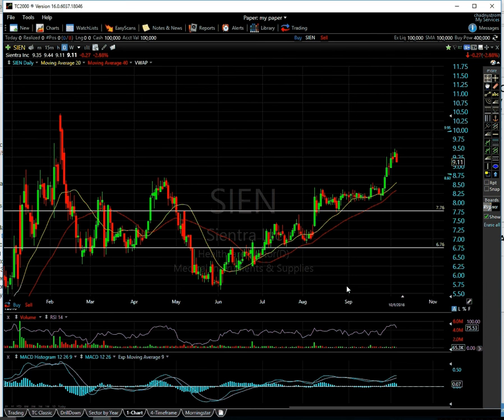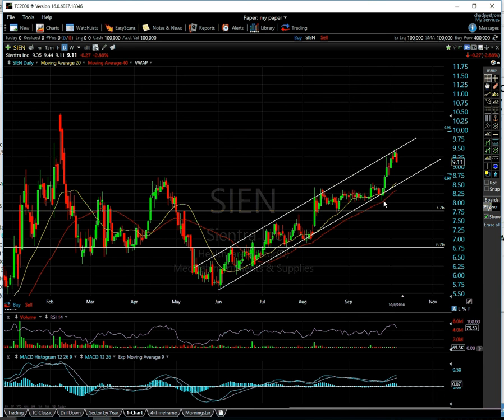lesson 2-trendline support and creating channels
I teach students in person and online and I trade with a great team of traders led by Sean Dekmar over